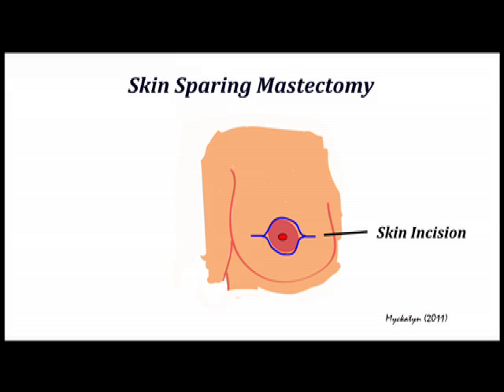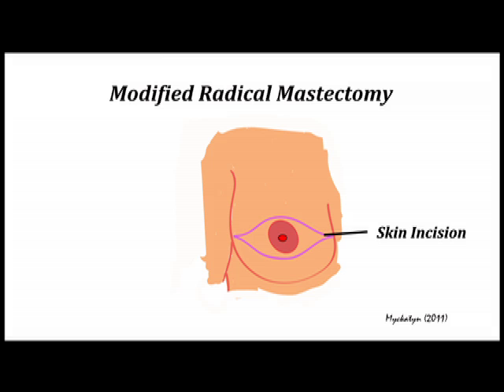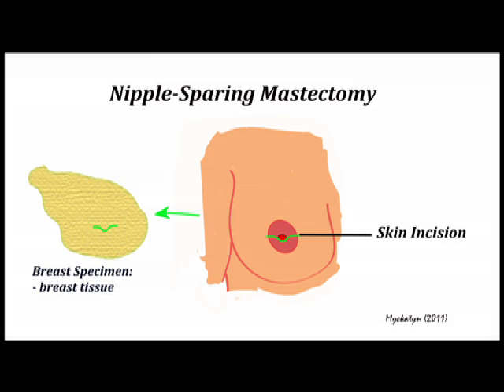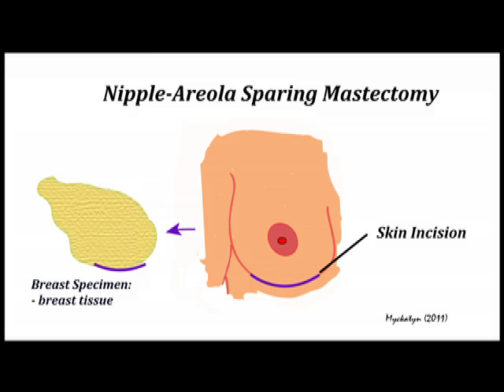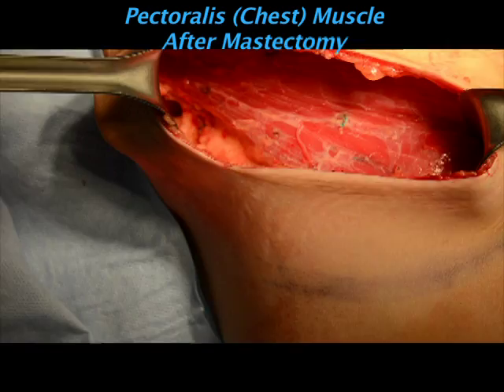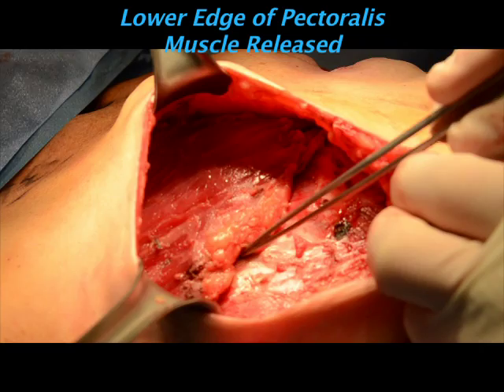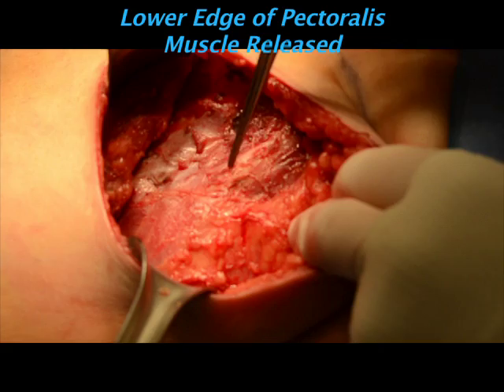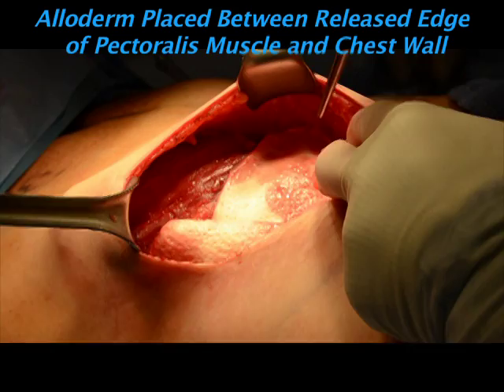Tissue Expander Breast Reconstruction at West County Plastic Surgeons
Board-certified plastic surgeons Dr. Terry Myckatyn and Dr. Marissa Tenenbaum of West County Plastic Surgeons in St. Louis offer tissue expanders for breast reconstruction.

Warning -- this video contains nudity.  If you are offended by such material or are not at least 18 years of age, please use the back button on your browser now.

In this video, Dr. Myckatyn explains the operation required to stretch the skin and insert a tissue expander. A tissue expander is a temporary breast implant device placed under the pectoral muscle of the chest and inflated over time to stretch out remaining muscle and skin. A material known as an acellular dermal matrix or AlloDerm® is placed to support and pad the bottom of the breast. In suitable candidates, the tissue expander is later replaced with an implant. Alternatively, the patient's own tissues can be used later as a flap to help build a new breast.

If you think you'd be a good candidate for tissue expander breast reconstruction, request a consultation with Dr. Myckatyn and Dr. Tenenbaum or call our St. Louis office at .